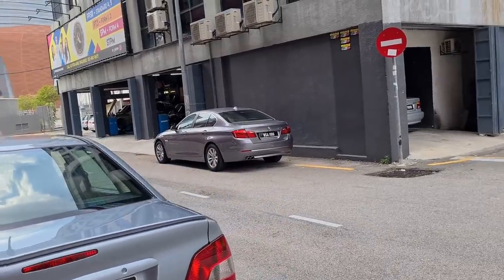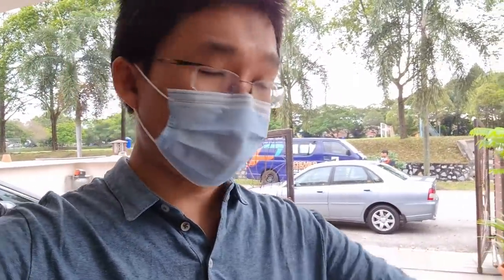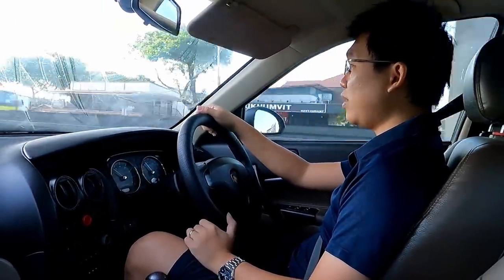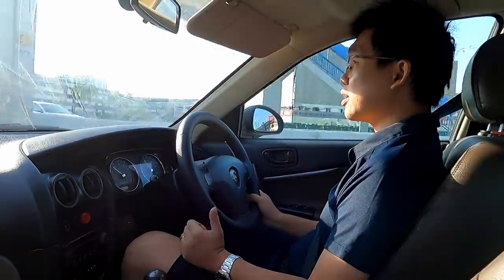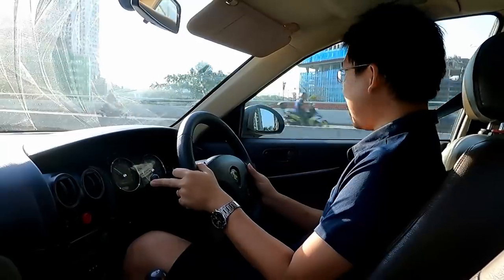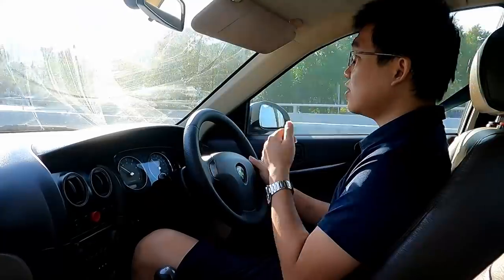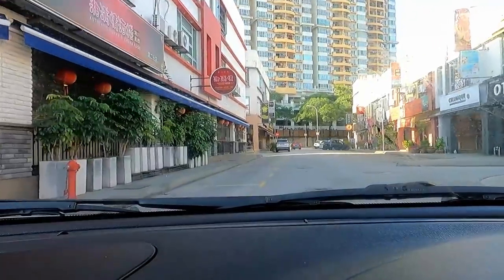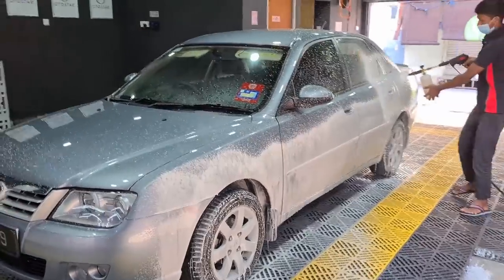After much deliberation, I finally bid my Waja a fond farewell | EvoMalaysia.com